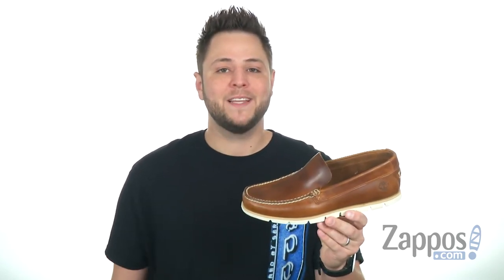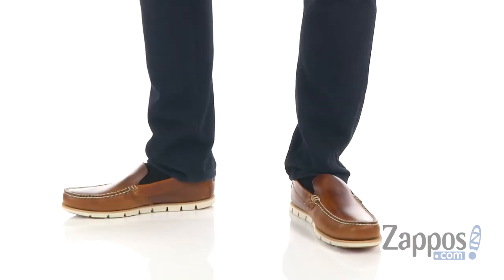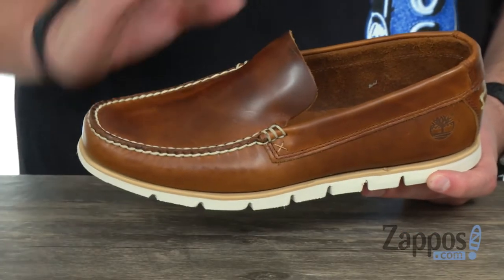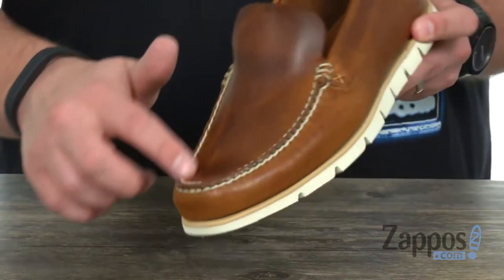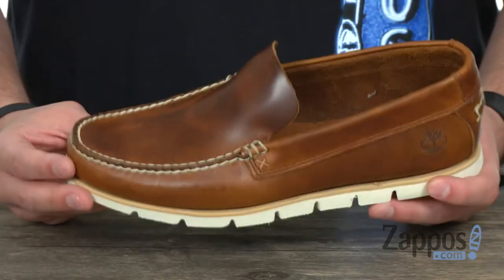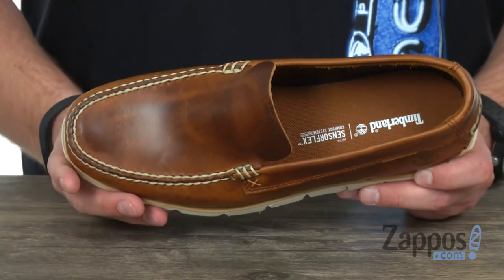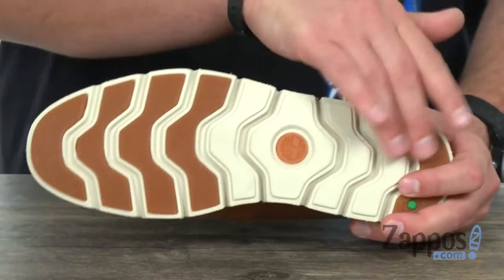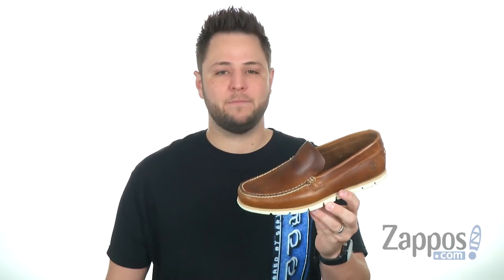Timberland Tidelands Venetian SKU: 8980215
The Timberland&reg; Tidelands Venetian offers a fresh, handsome style that is ideal for the summer season.
Premium leather upper with intricate stitching.
OrthoLite&reg; footbed with SensorFlex&trade; comfort system  that features a triple-layer suspension system that enhances comfortable suspension, support, and flexibility.
Leather midsole for long-lasting durability and underfoot support.
Durable rubber outsole.
Imported.